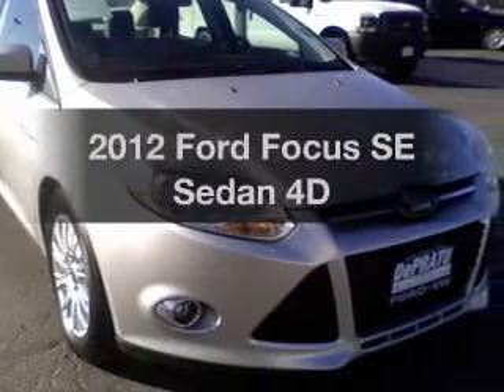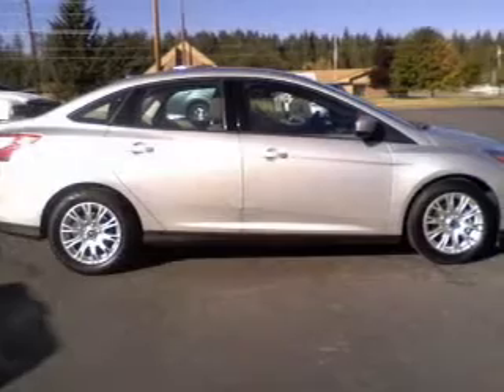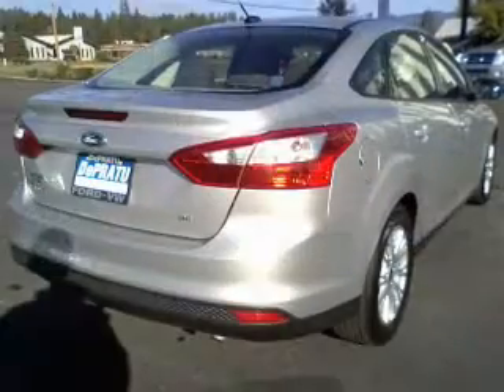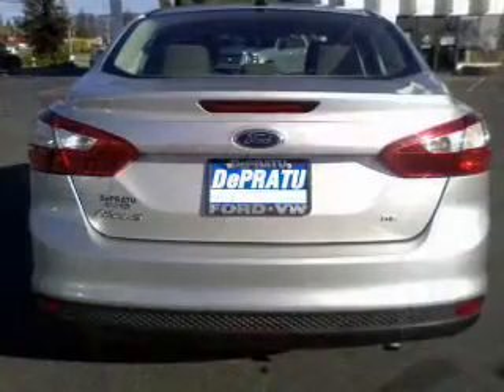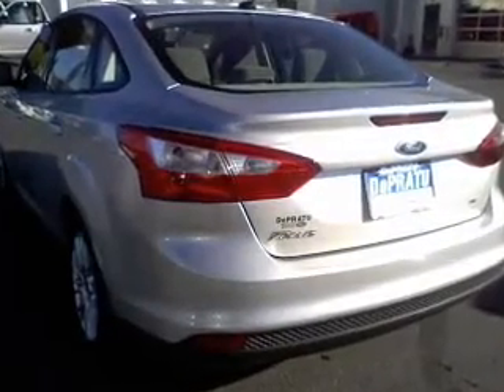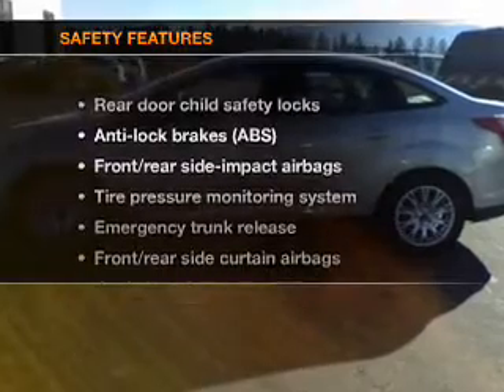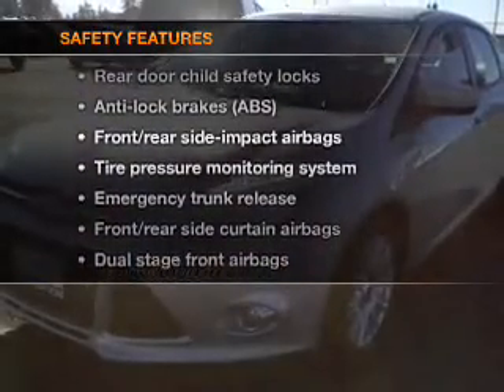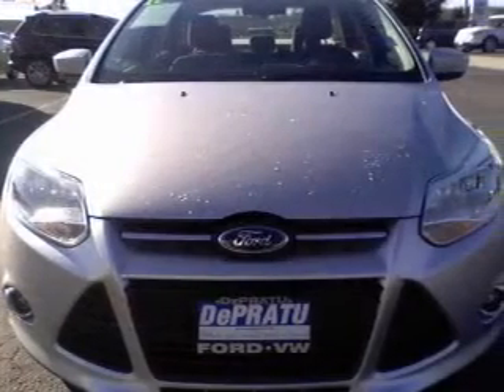2012 Ford Focus - Whitefish MT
Year: 2012
Make: Ford
Model: Focus
Trim: SE Sedan 4D
Engine: 4 cylinder 2.0 Liter
Transmission:
Color: Silver
Mileage: 30526
Address:
6331 HWY 93 South